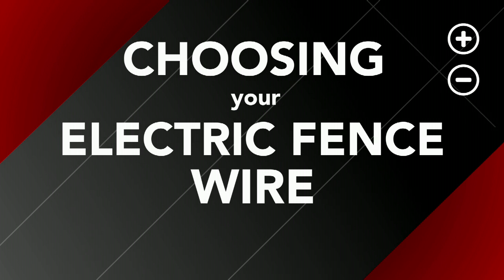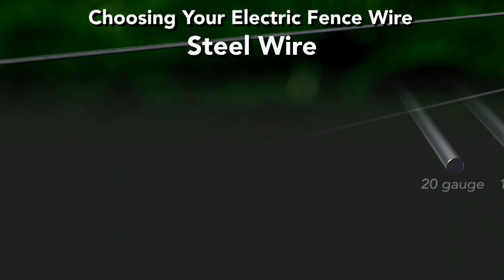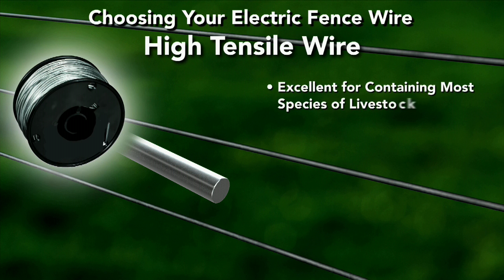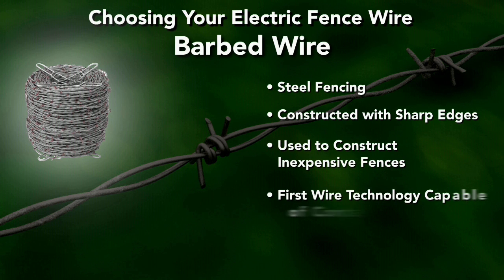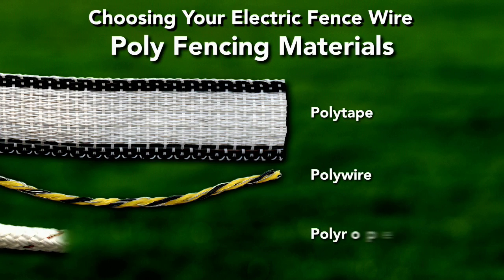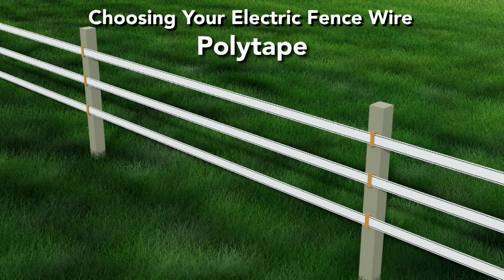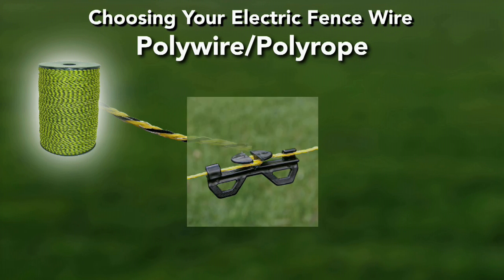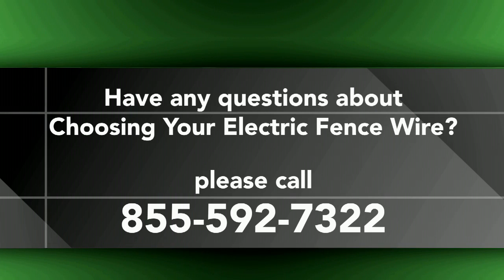Electric Fence Wire Buying Guide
There are various types of wire you can use for your electric fence, and each type has its own advantages.

This video from Zareba®, North America’s leading manufacturer of electric fencing supplies, will cover the benefits and uses of steel wire, aluminum wire, barbed wire, polytape, polyrope, polywire and high tensile fence wire.

STEEL WIRE FOR ELECTRIC FENCING

Galvanized steel wire will last the lifetime of the fence and is the most commonly used wire for electric fencing. Steel is able to carry a charge over long distances, can be used with any type of charger, is economical, and ideal for semi-permanent, permanent and perimeter fencing. Note that, when purchasing wire, the lower the gauge, the larger the wire. Most electric fencing steel wire is between 17 and 14 gauge.

ALUMINUM WIRE FOR ELECTRIC FENCING

Aluminum wire is the best for carrying a charge.  Aluminum conducts electricity four times better than steel wire. While it will cost more, aluminum wire does not rust like un-galvanized steel wire.

Aluminum is long lasting, and will not rust and can be twisted and tied by hand. Aluminum can be used for permanent and perimeter fencing. A standalone aluminum wire does not have the same straight line appearance as steel wire, however, as it is more flexible and may stretch or sag over time.

HIGH TENSILE WIRE FOR ELECTRIC FENCING

High tensile electric fencing wire is an excellent choice for not only safely containing most species of livestock, including exotic species, it's also effective at keeping predators out.

High tensile fence wire can be used as a simple barrier or electrified for greater effectiveness. Fencing systems made from high tensile fencing wire are affordable. High tensile fencing can last up to 40 years.  Another benefit of high tensile wire fencing is its low maintenance. High tensile wire is most often 12 or 12.5 gauge galvanized steel and used as permanent and perimeter fencing.

IS BARB WIRE SAFE FOR ELECTRIC FENCING?

Barb wire is a steel fencing constructed with sharp edges or points arranged at intervals along the wire strand. It is used commonly to construct inexpensive fences and was the first wire technology capable of containing livestock.

Barbed wire is made in a variety of styles. Precautions to protect against injury (due to the barbs) should be adopted when handling barbed wire fencing. Make sure you wear protective clothes, gloves, and boots to prevent bodily harm.

Electrified or not, barbed wire is not a recommended livestock fencing option. Barbed wire is dangerous and likely to damage animals that come into contact with it.

POLY FENCING MATERIALS

Poly fencing is commonly used for temporary fencing and includes polywire, polyrope (or braid), and polytape. Constructed of a combination of metal and plastic filaments, poly fencing consists of small wire strands which serve as the conductors. Woven together with polyethylene, this design produces tape, wire, and rope versions. Polytape will have more conductors woven into it versus polyrope or polywire due to its larger surface area.

Compared to traditional wire, poly fencing is highly visible, lighter in weight because of thinner wires, but lower in power conductivity compared to traditional wires. As a result, it requires a more powerful fence charger.

MORE ABOUT ZAREBA® AND ITS ELECTRIC FENCING PRODUCTS

-Have any questions about installing an electric fence from Zareba®, Fi-Shock® or Red Snap’r®?